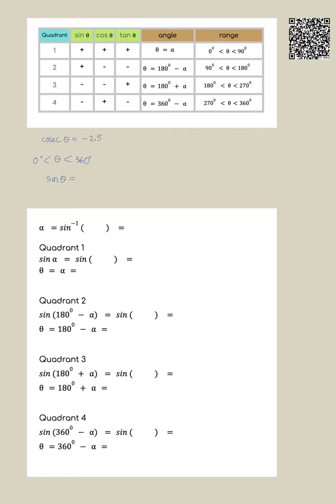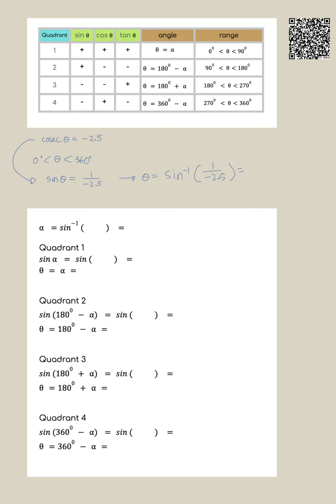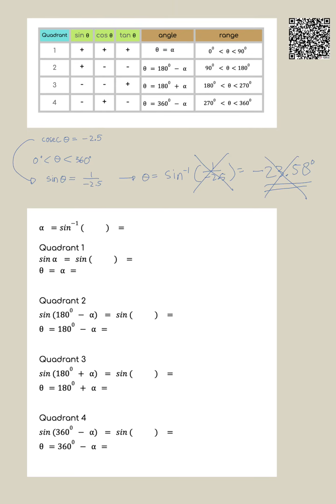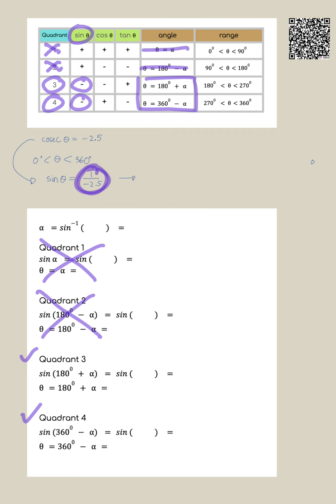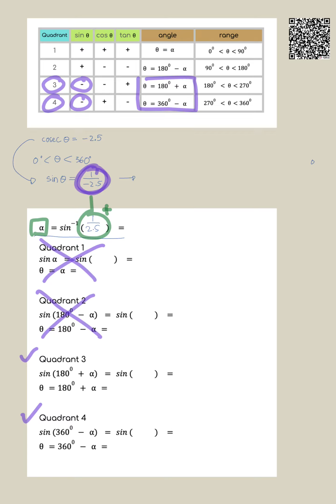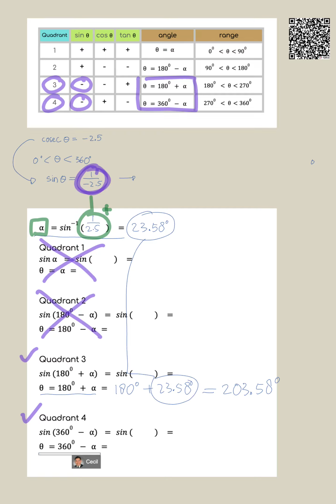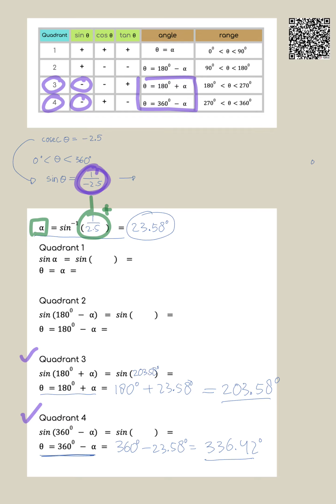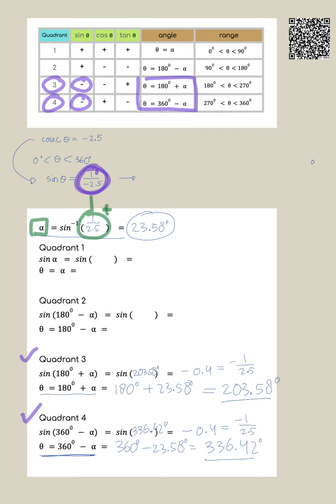Quadrants in Trigonometry.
there might be more than one answers.